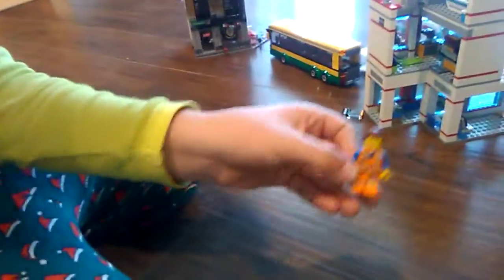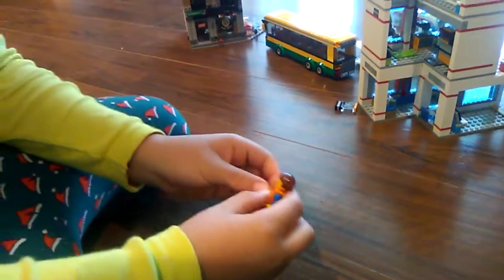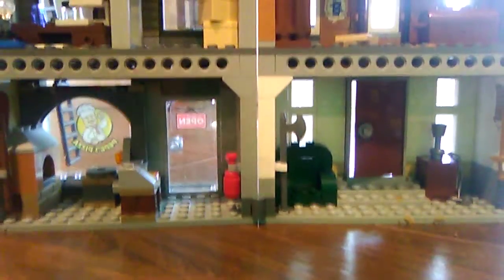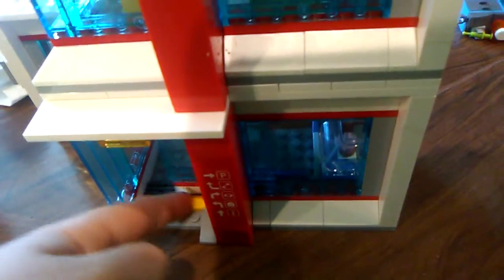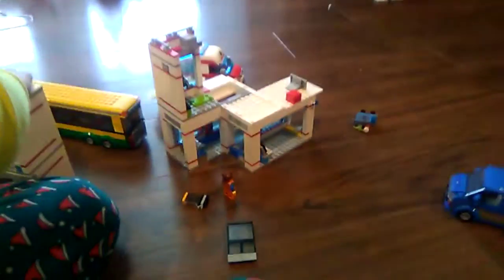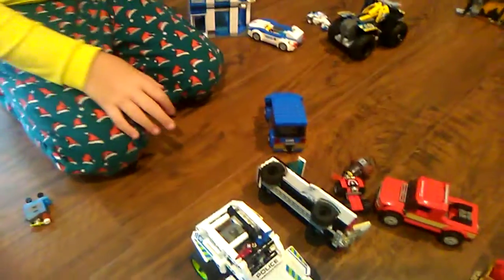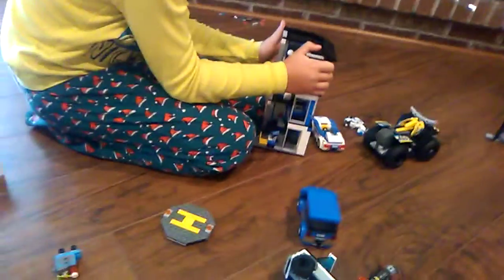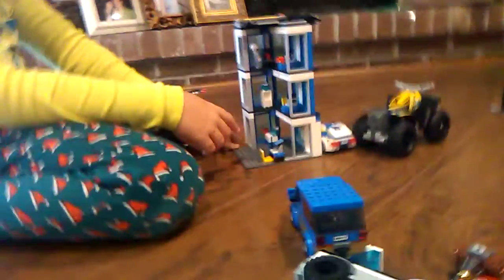Time for a Lego tour